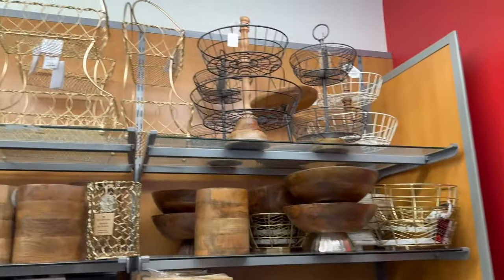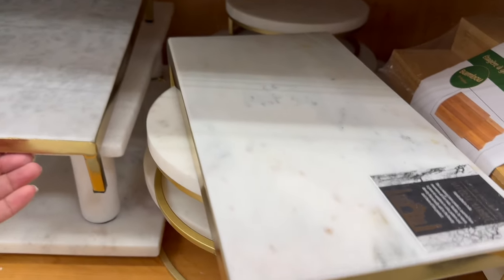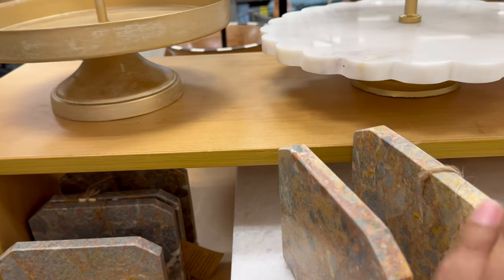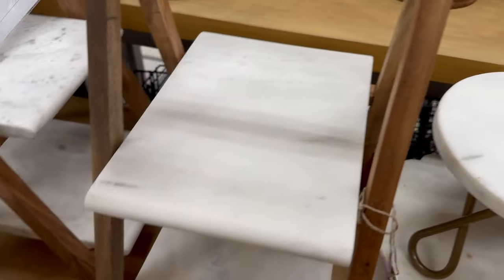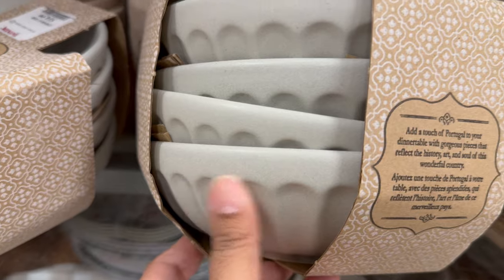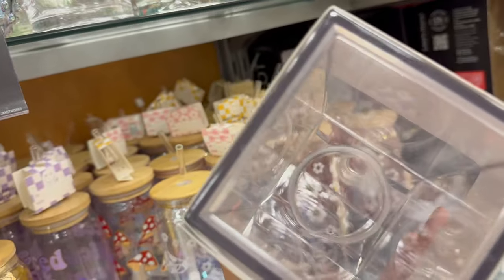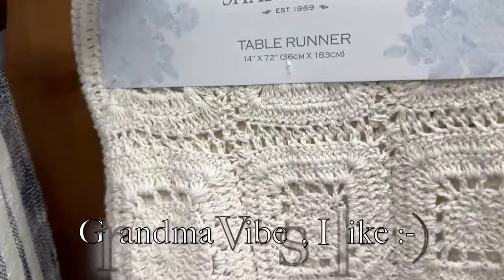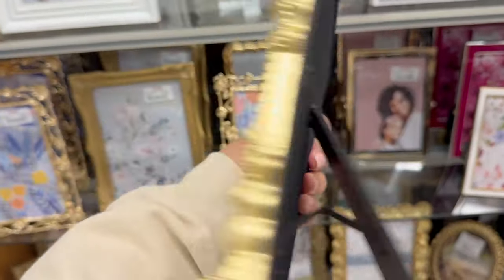NEW TJ MAXX SPRING AND EASTER DECOR | SHOP WITH ME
Hi friends! Today I 'am browsing TJ Maxx's for new Spring and Easter home decor. TJ Maxx is one of my favorites stores to grab affordable high end looking decor pieces at low budget friendly prices. I hope that you enjoy it and that it is helpful.

Thanks so much for shopping with me today. I hope to see you back next time.